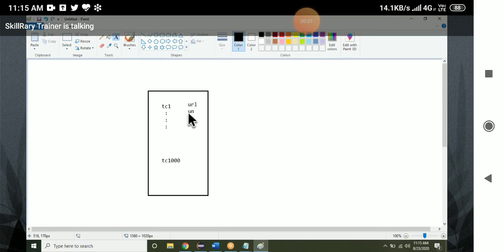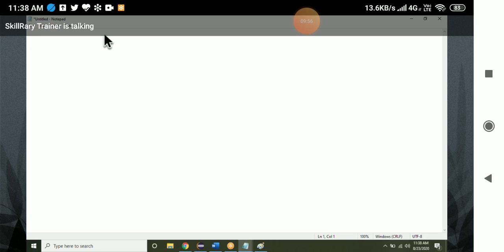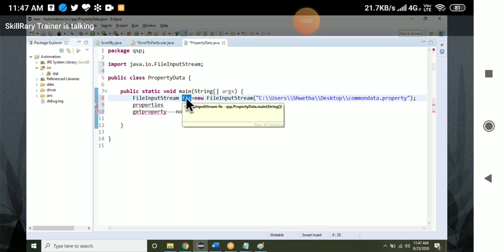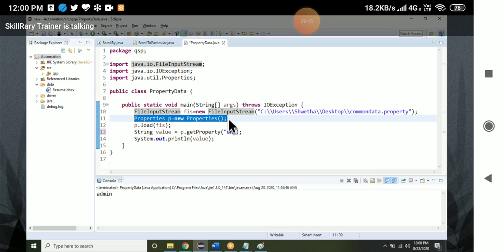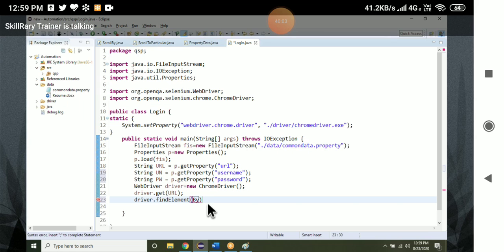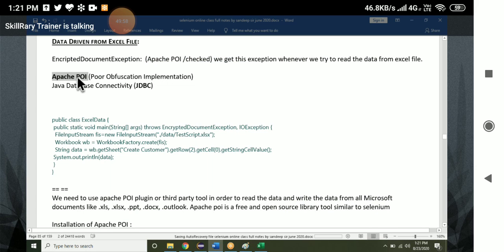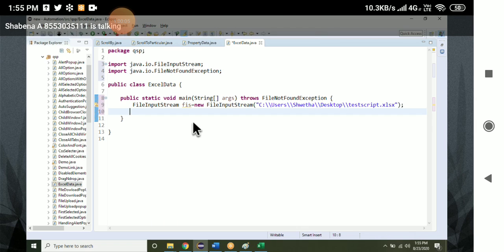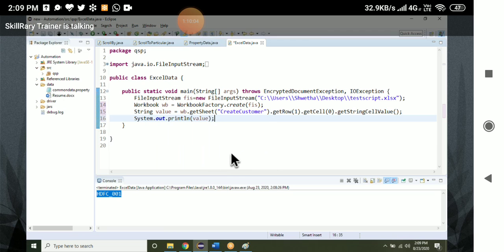D d t